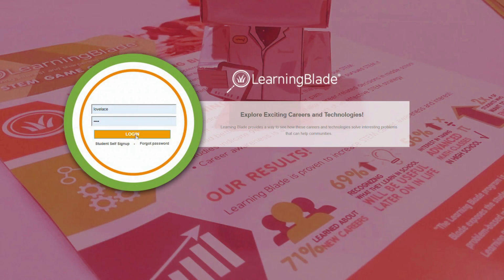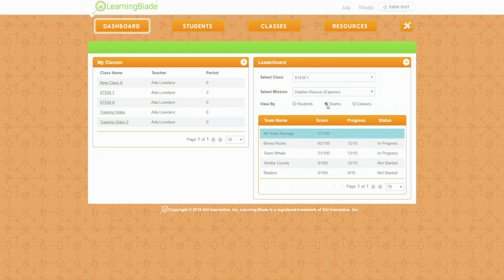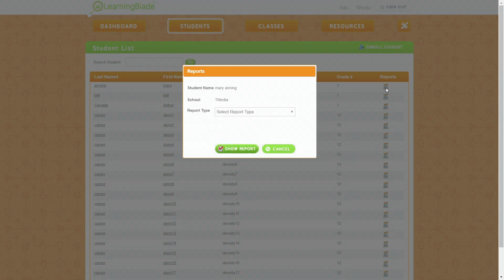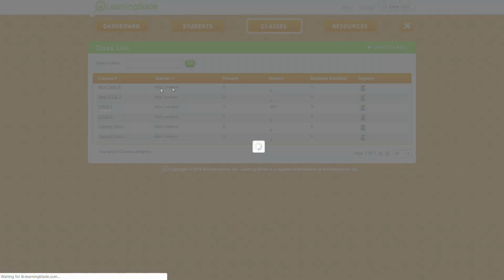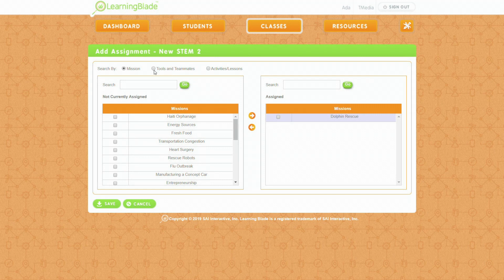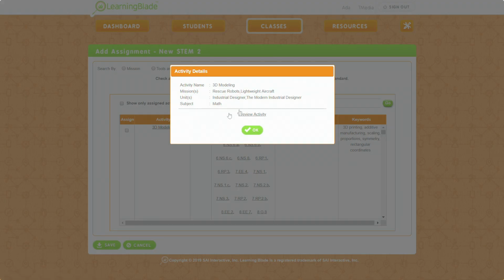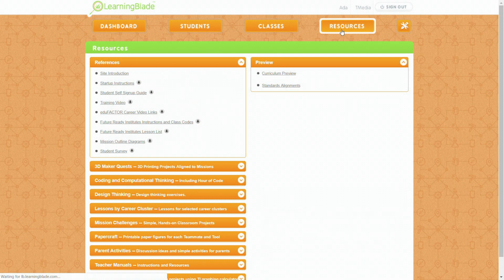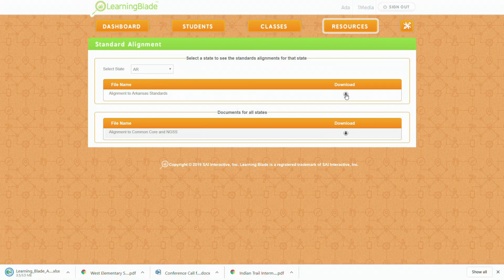Learning Blade Training - #7 Review of Teacher Login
In this short video, you will learn about the various features and tabs available to teachers through their teacher login.